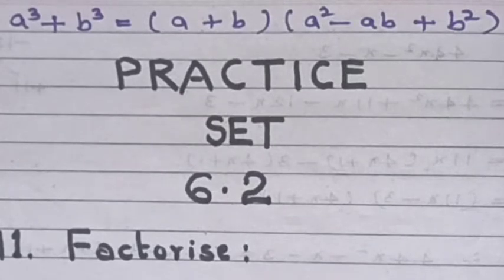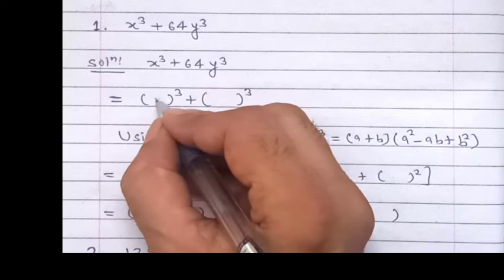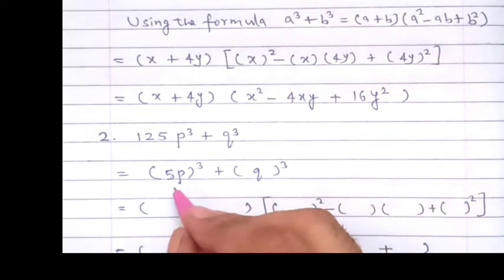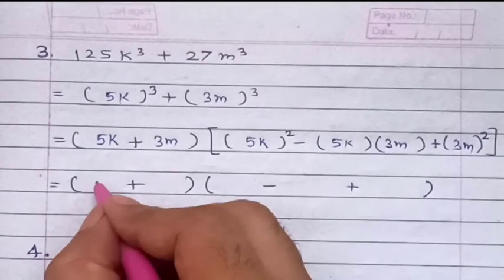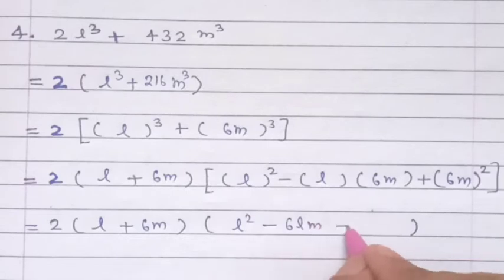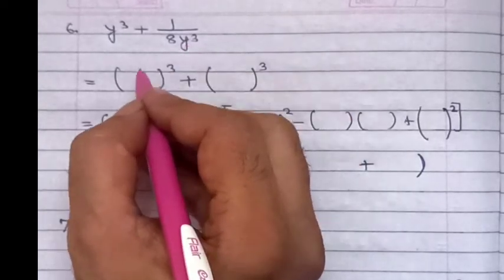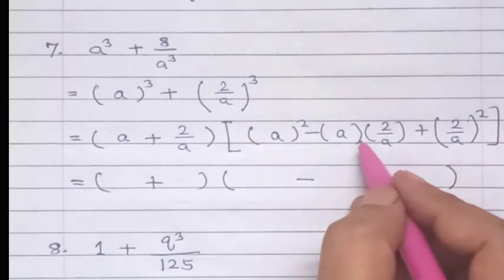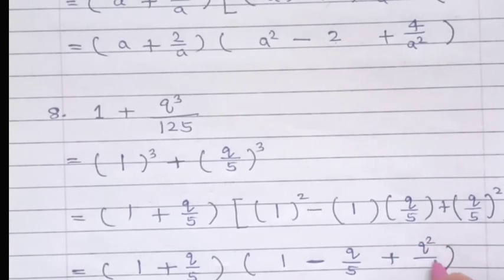Factorisation of algebraic expressions Practice_Set_6.2 Std_8